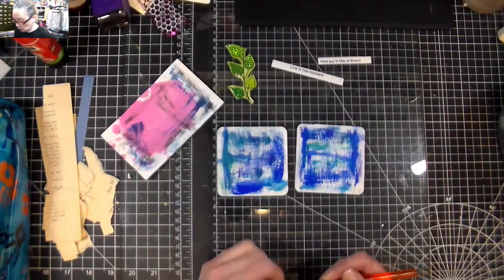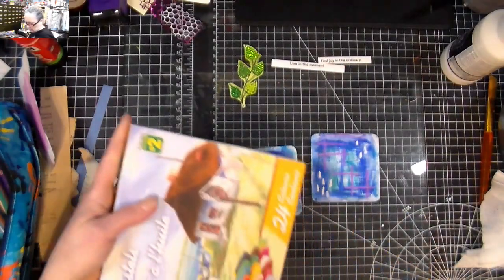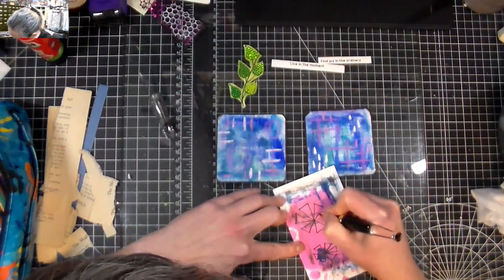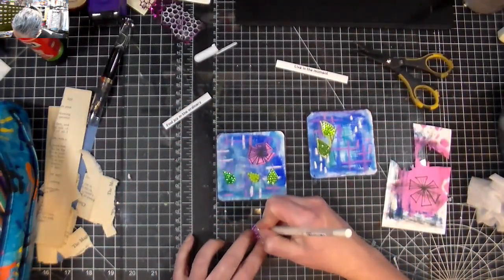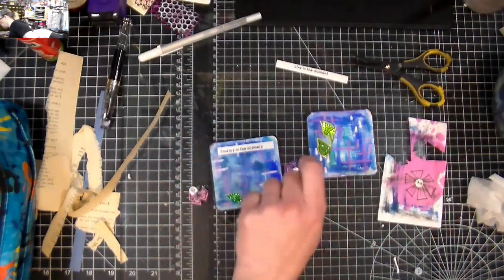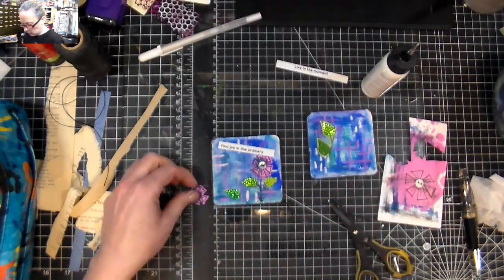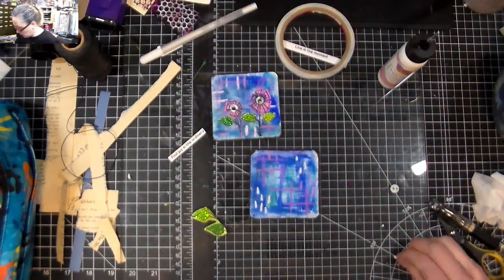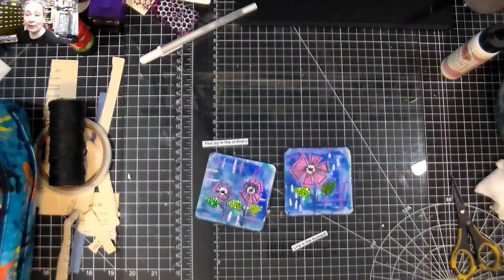Homemade flower journaling out of the box cards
Today I'm having fun playing doing some journaling out of the box. I realized after playing and researching that the gouache that I used on here was actually some that could be reworked. that's why it was moving when a lot of water was added... duh... much to learn still. I do love how the cards turned out however and I hope you will as well.

Snail mail:
CP 43530 Roxboro DDO
Dollard-des-ormeaux, QC
H8Y 3P4
Canada